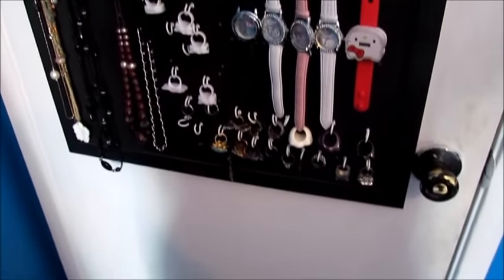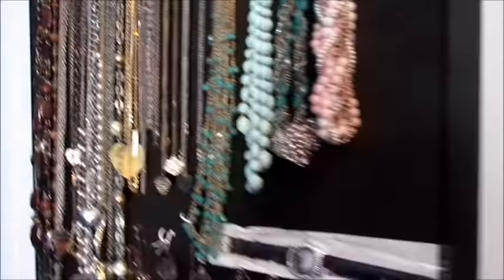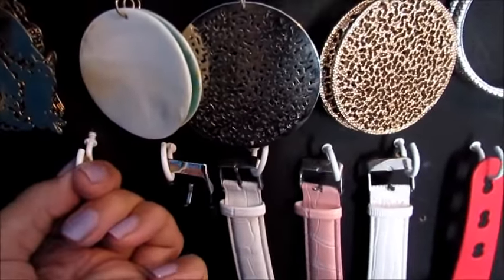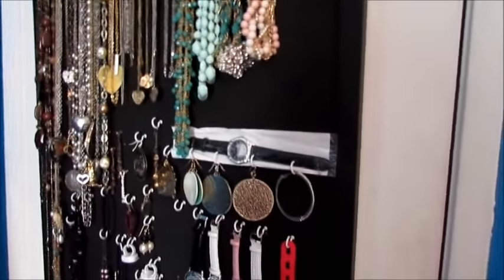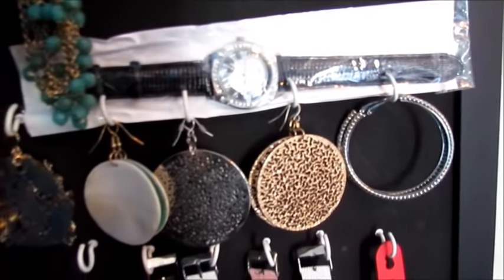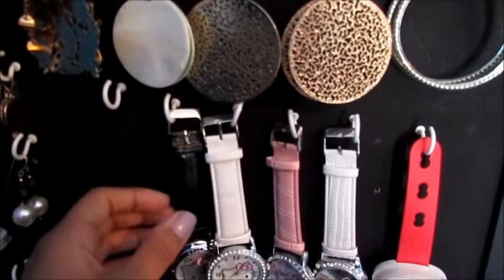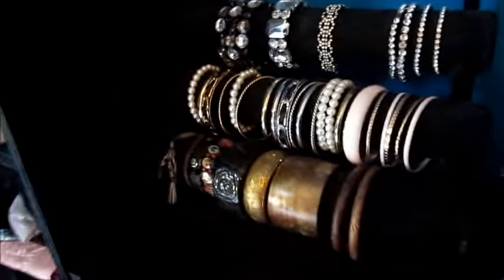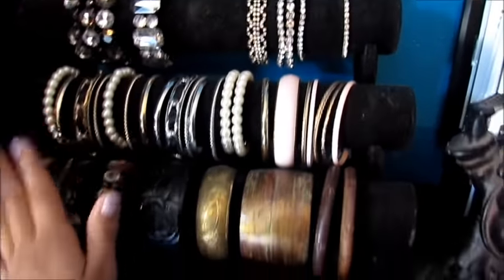DIY: Jewelry Board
xoxo,